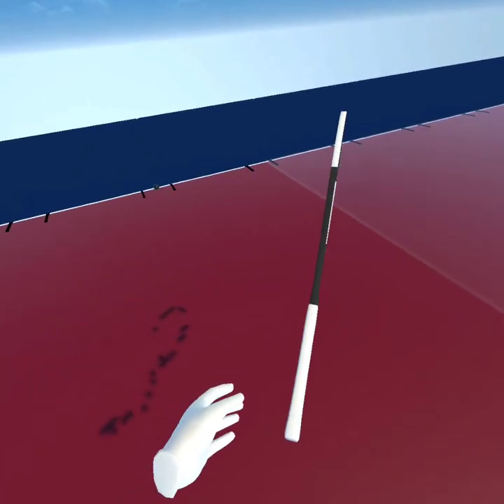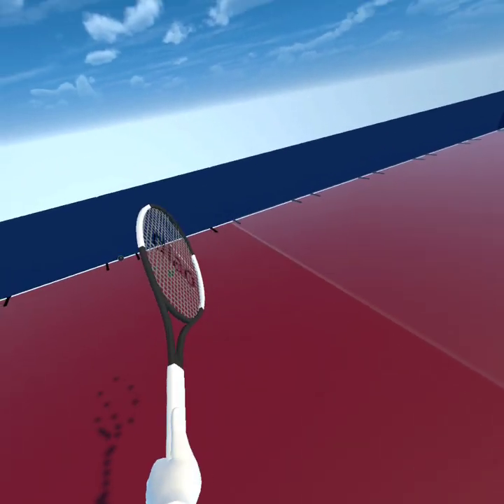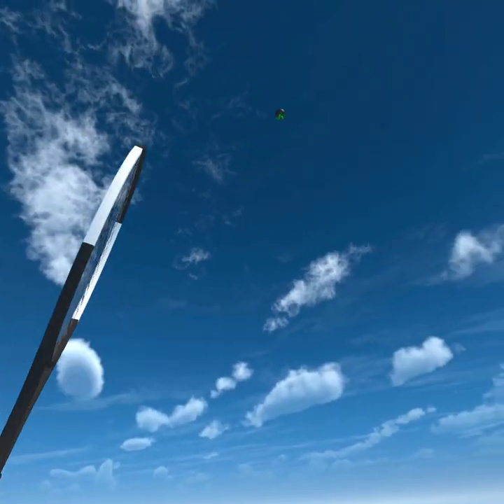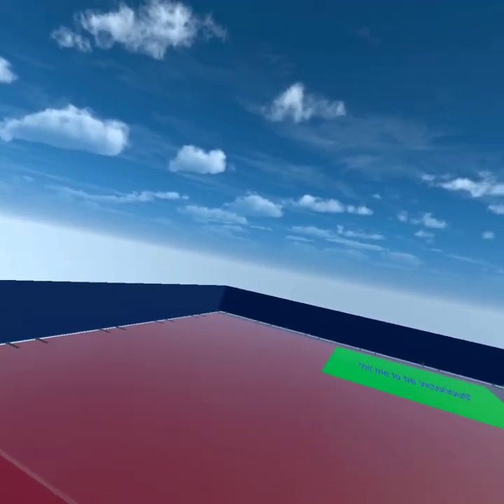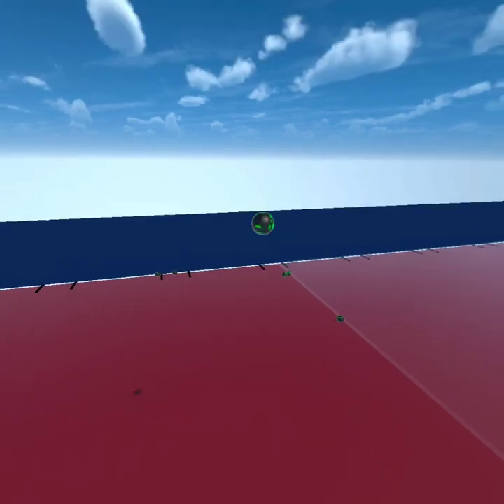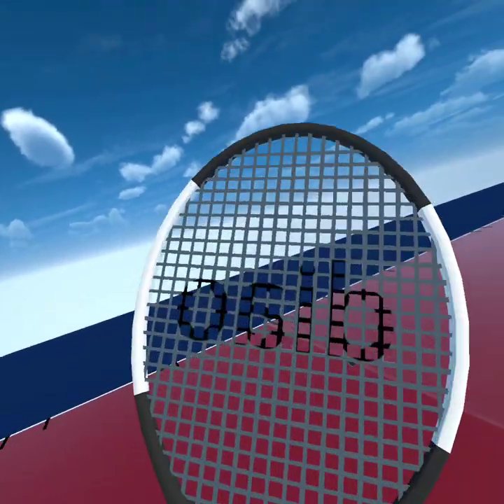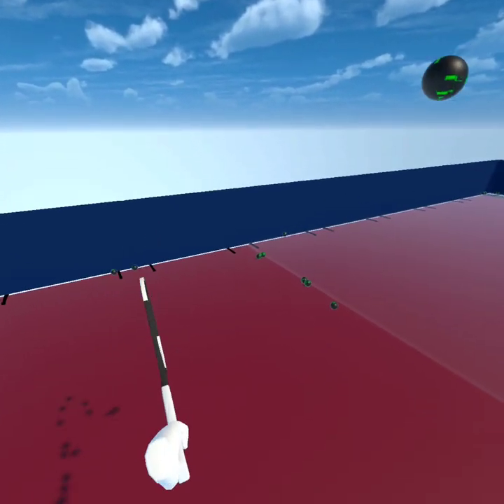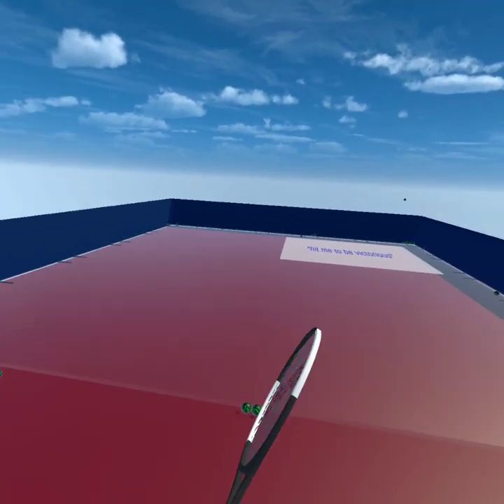Prototype for coursera